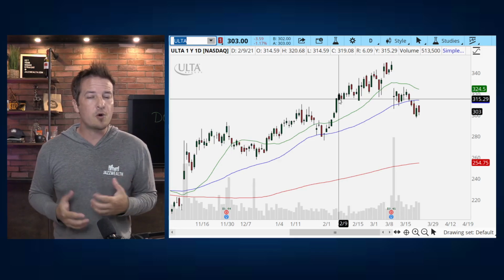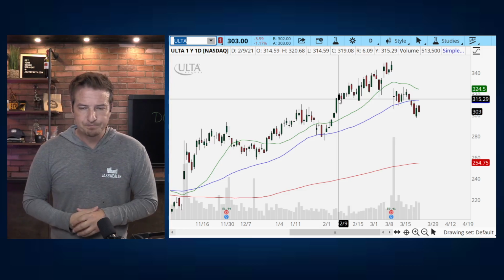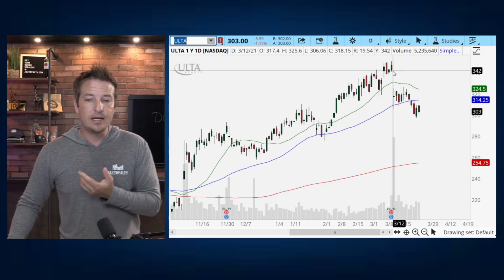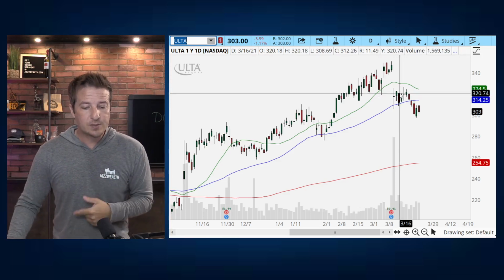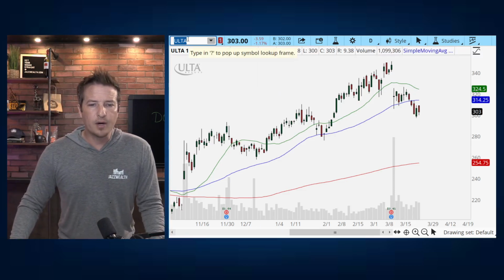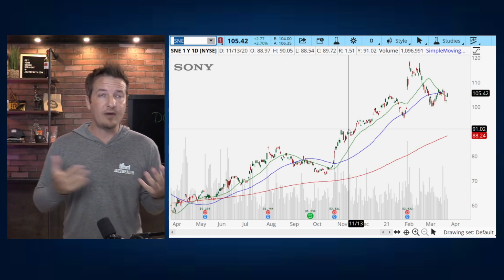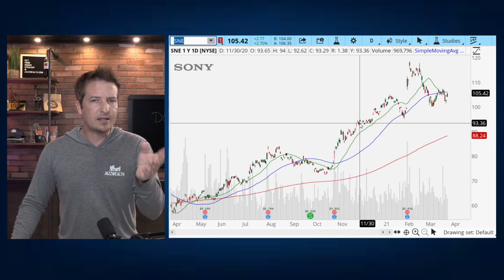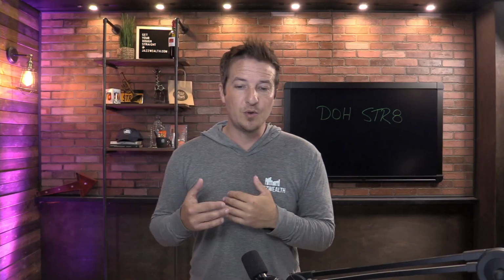How premarket post market and overseas trading works. 🤑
Today we're talking about how pre-market trading works as well as post-market and overseas trading. We'll look at a few different stocks to show the difference between a gap one day to the other as well as how ADR's Appear to Gap every single day.